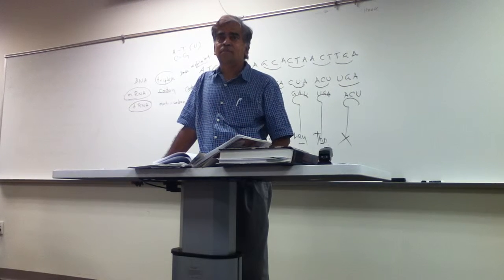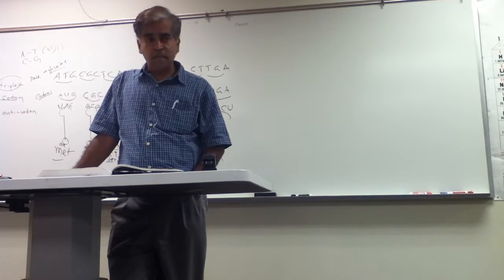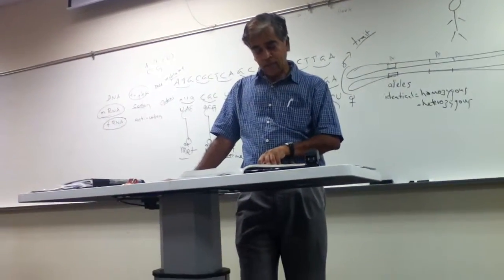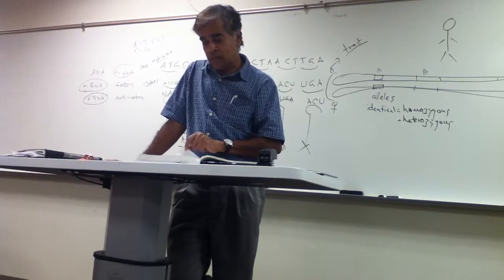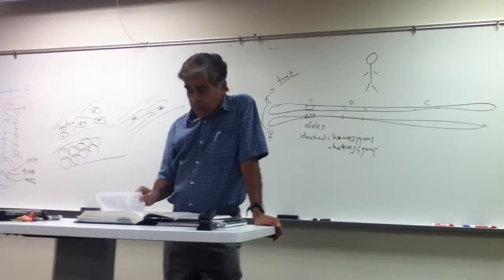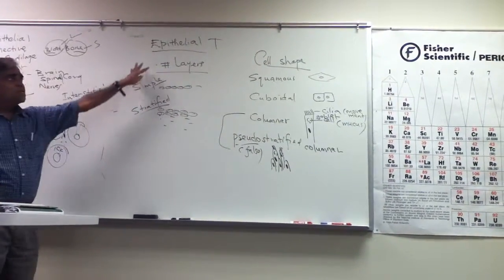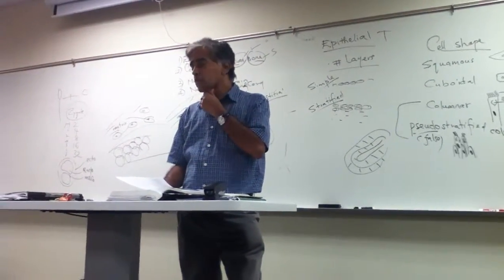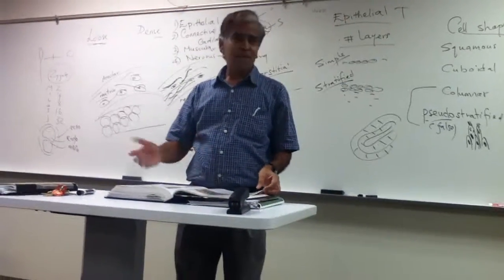CHP4 2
Tissues